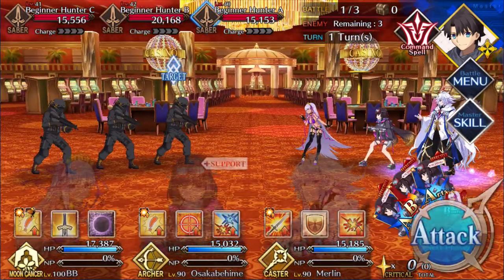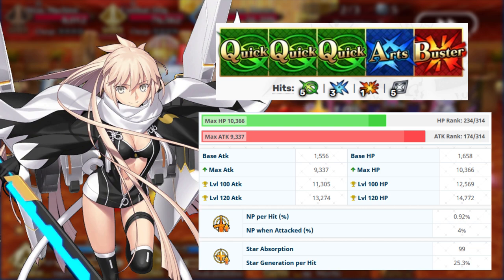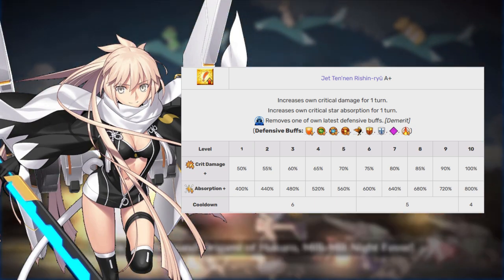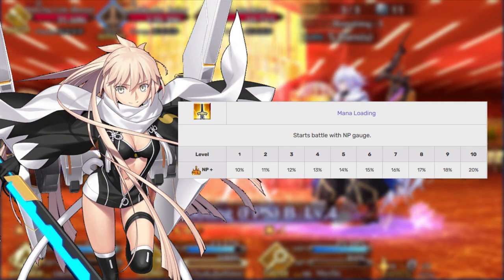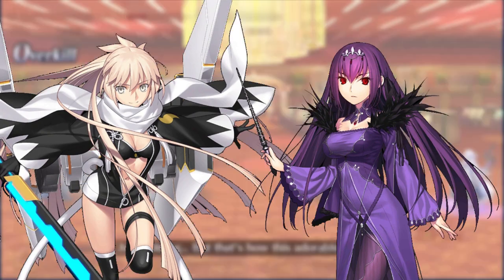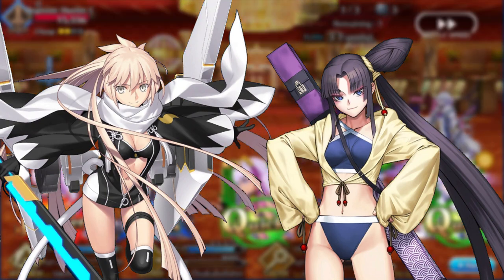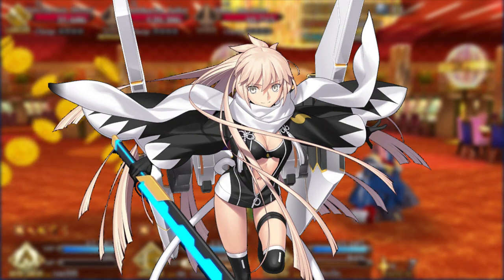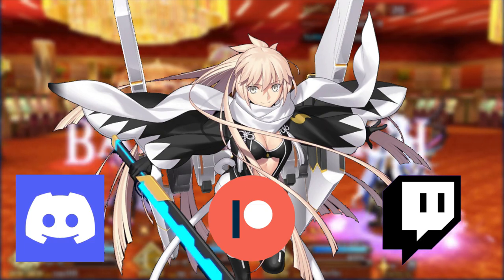Servant Breakdown: Summer Okita J Souji - Best Allies, Craft Essences and Command Codes!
**jet noises**